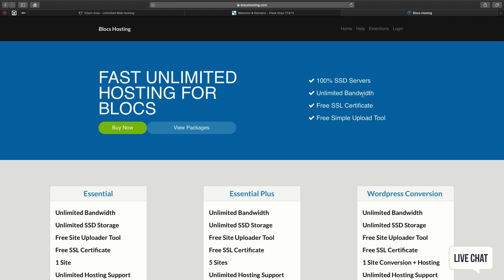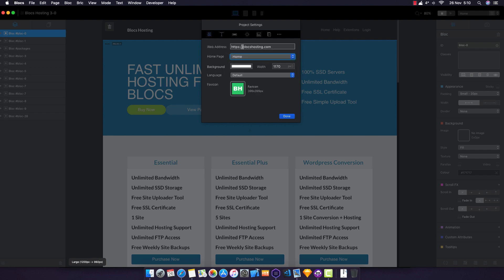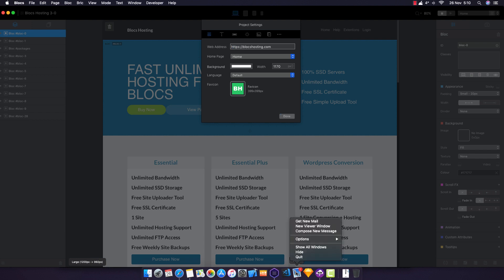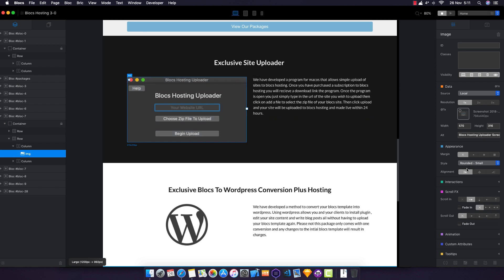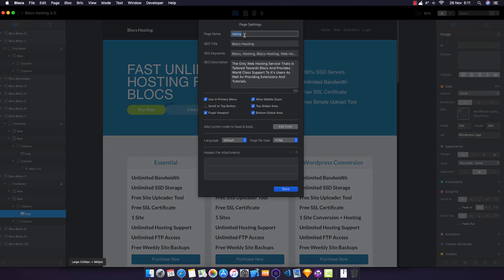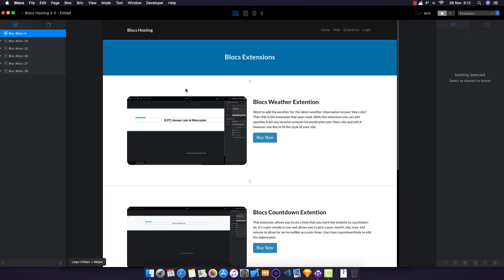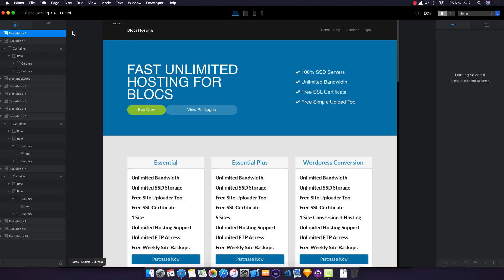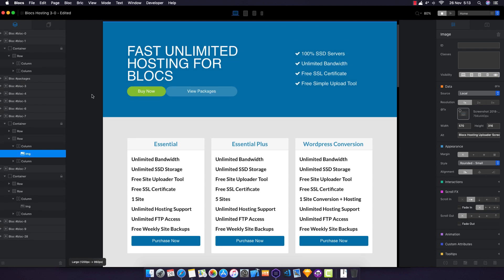Blocs 3.0 SEO Tutorial